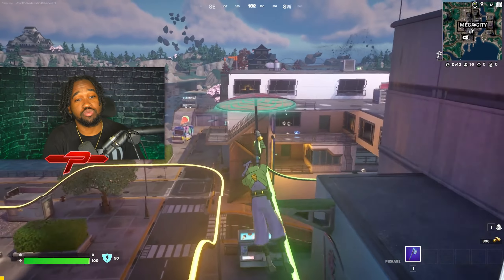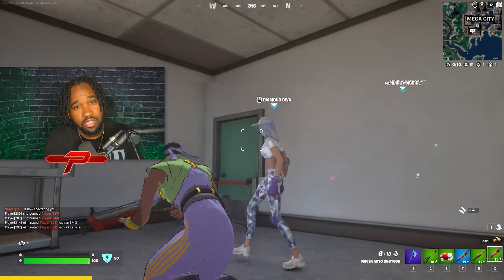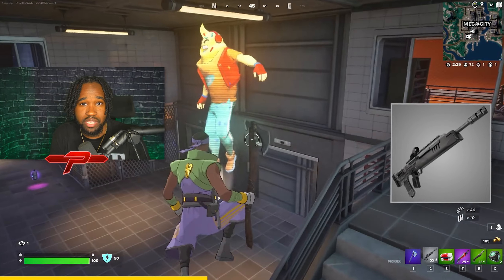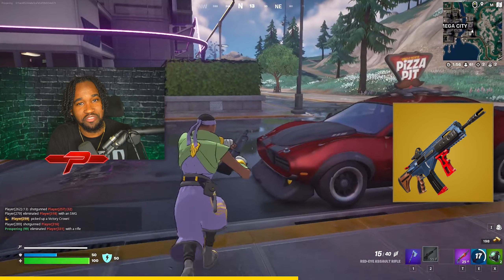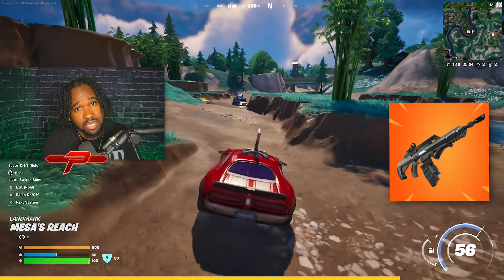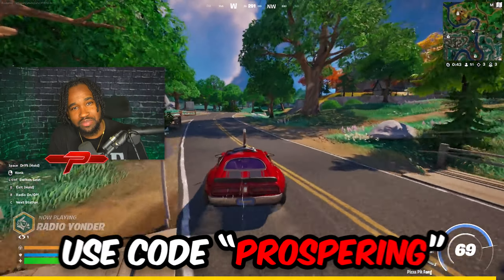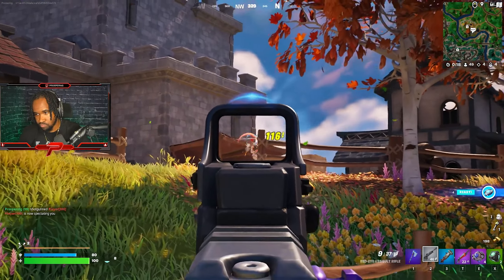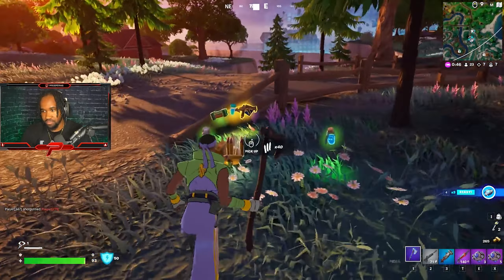The 3 BEST Guns of Chapter 4 Season 4! 👑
Hey guys, in today's video I show the best 3 Guns of Fortnite Chapter 4 Season 4. 👑